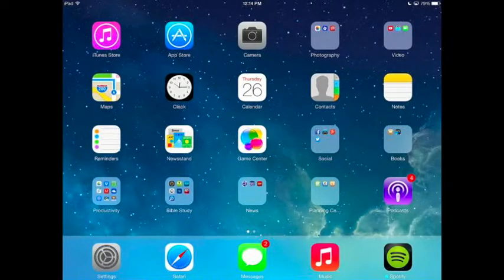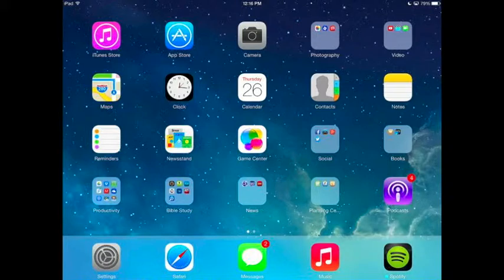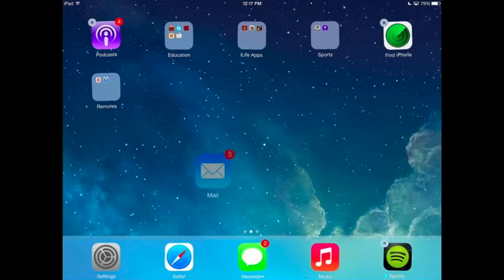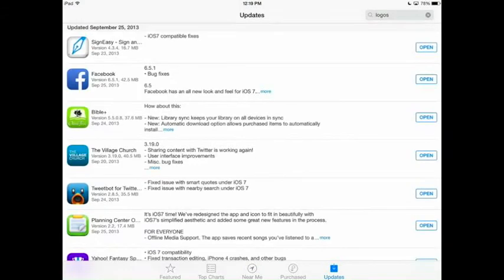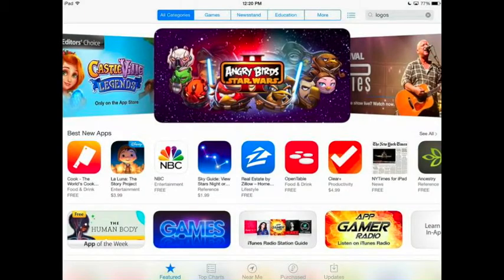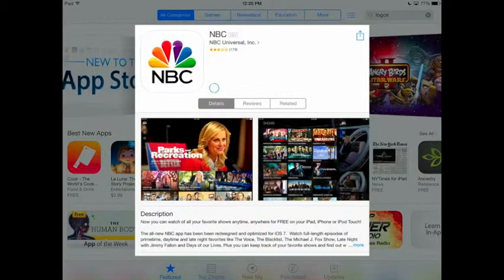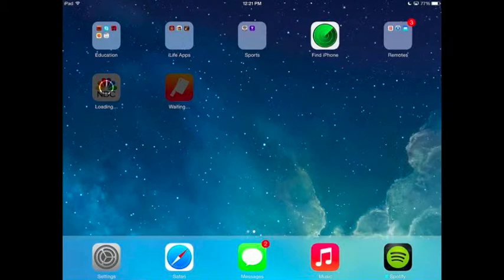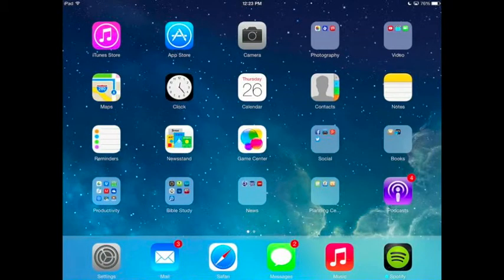Security - Logging In & Out of Apps (iOS 7) - iTunes U (Correct)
This video is about Security - Logging In & Out of Apps